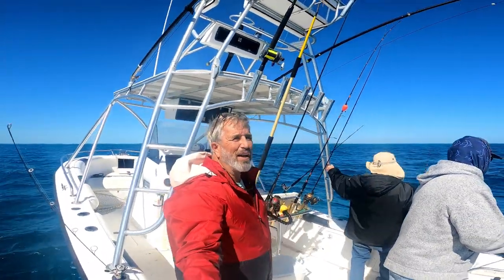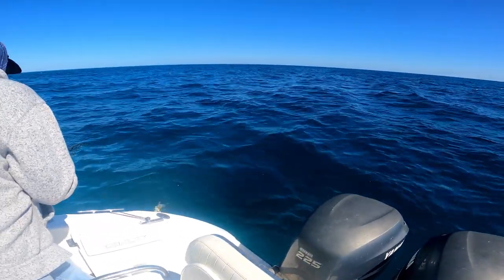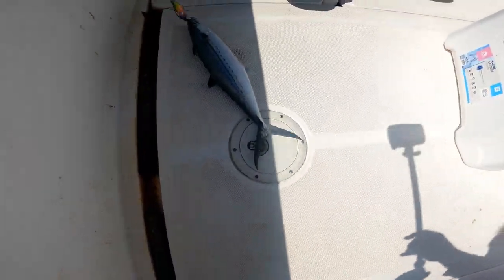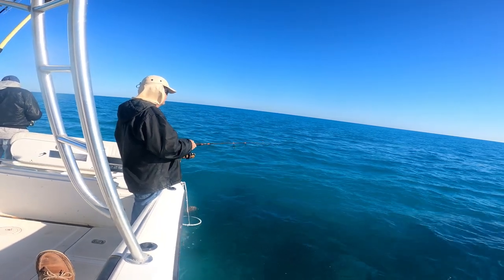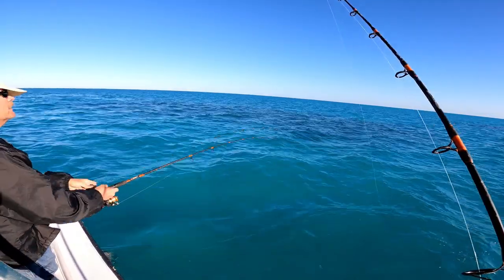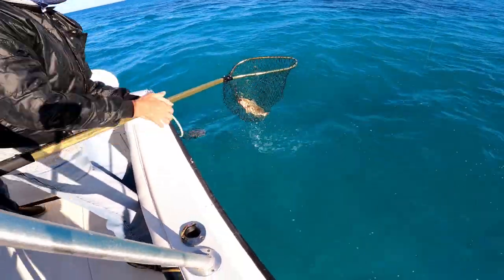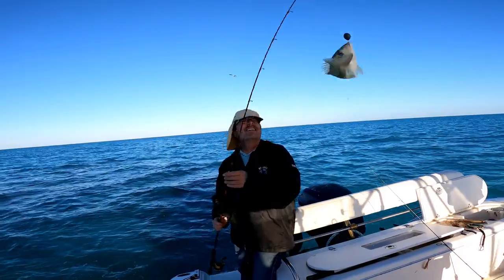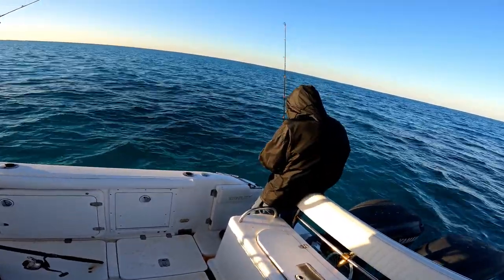South Florida Fishing High Winds Cold Front Key Largo FL Great Day Grouper Mackerel Snapper Hogfish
Brother John Realtor Rick and Cousin Jim search the reefs in South Florida
off of Key Largo looking for some hungry fish.  The Bite has been slow for a couple of days but the boys did find some hungry fish.  How to Cero Mackerel and Red Grouper are found in this video.